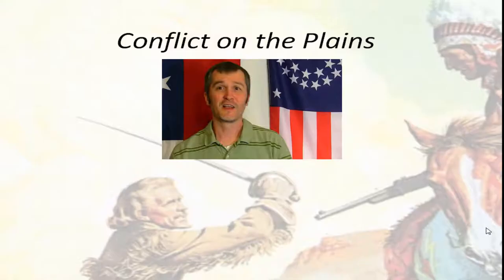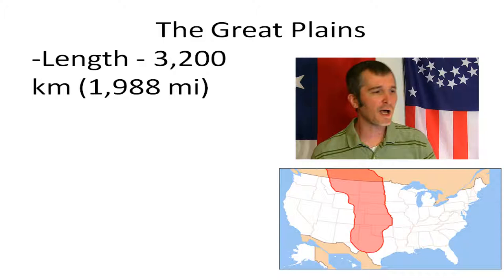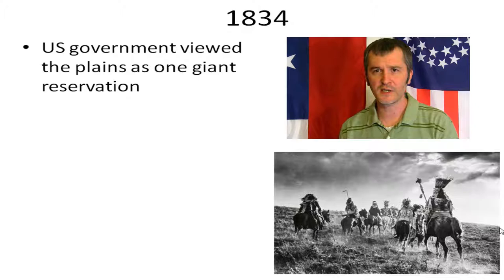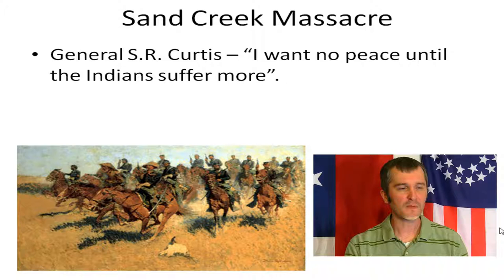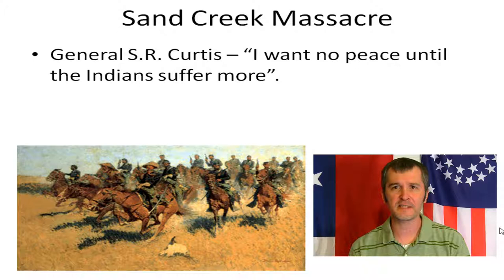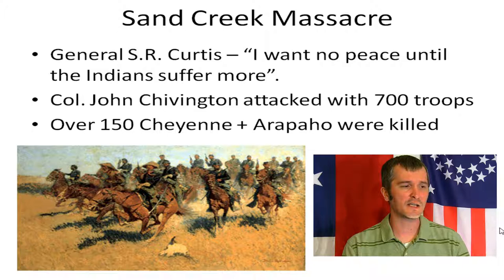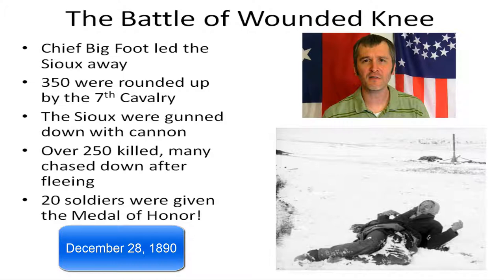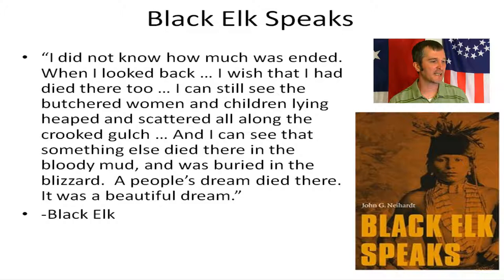EOI Review: The Plains Indian Wars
I knew I should have made four videos rather than three, as this came out entirely too long.  But in this episode, the battles and campaigns of the Plains Indian Wars are discussed.